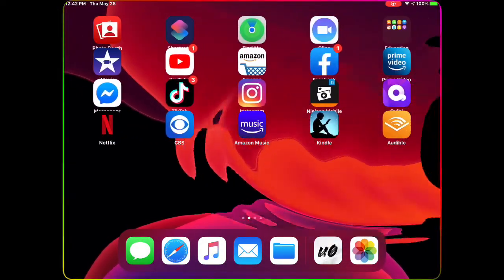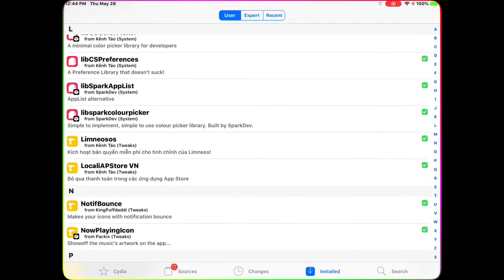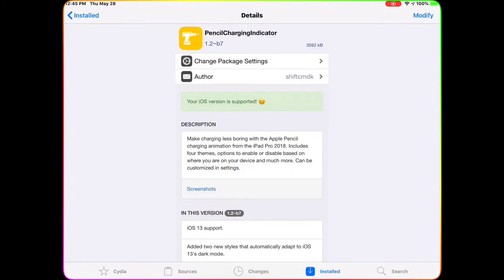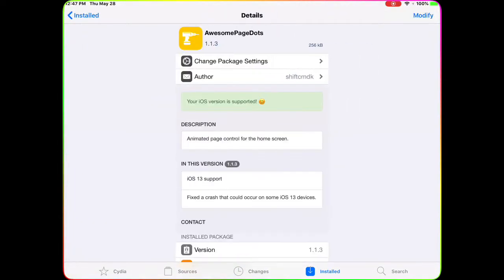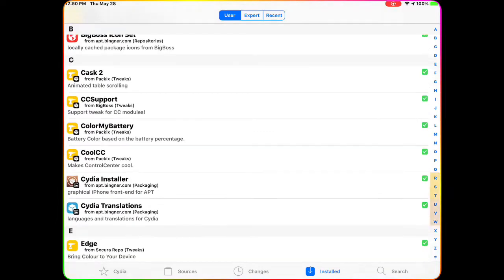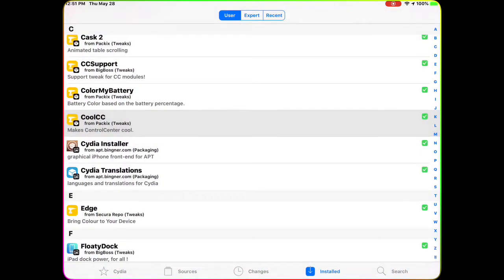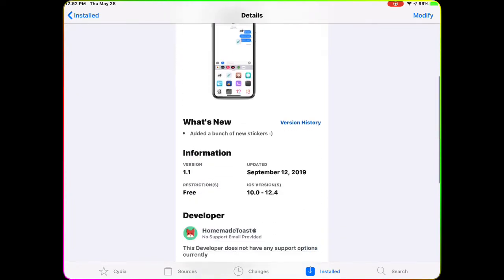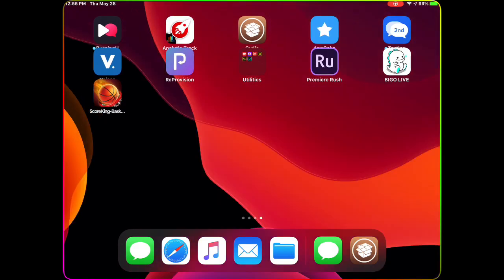Top Best 100 Free Cydia Tweaks For 13.5 unc0ver and checkRai1n Jailbreak!(2020)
iOS 13.5 tweaks top 100 free Cydia tweaks for uncover jailbreak iOS 13.5 iOS 13 the best iOS 13.5 Cydia tweaks for the latest uncover jailbreak on iPhone iPad and iPod touch top tweaks and sources

Only the requirements for installing these Cydia tweaks is that you must be jailbroken

1.April
2.HomePlus Beta
3.Mitsuha Forever
4.AutoUnlockX
5.QuitAll
6.Cylinder
7.DynaWall Lite
8.Dark Papers
9.AdaptiveDarkMode
10.Notifica
11.Dotto+
12.central
13.Snowboard
14.Xen HTML (Fluid Widget)
15.SendDelay
16.AnyKeyTrackpad
17.DigitalBattery13
18.BarMoji
19.Colorboard / Dark Keys
20.RealKeys
21.Sylph
22.Shuffle
23.RealCC
24.CoolCC
25.PowerModule
26.Shy Labels
27.ShyPageDots XS
28.AutoHideHomeBarX
29.PencilChargingIndicator
30.SmallSiri
31.SilentScreenShot
32.DNDMyRecording
33.NoDNDBanner
34.TouchFlow
35.BetterWidgets
36.BlurGround
37.noNotch
38.Safari Features
39.peep
40.Cask 2
41.MobileGoose
42.MobileGooseModule
43.Dawn
44.Gestures13 /Little11
45.Flame
46.SwipeForMore
47.Batchomatic
48.SnapBack
49.Filza File Manager
50.Wish Dia
51.TweakCount2
52.Tweak Compatible
53.Reprovision
54.
55. Blanca (PackiX Free)
56. ColorMeNotifs (Packix)
57. Half (PackiX)
58. Cercube (APT)
59. Multipla Lite  (ChariZ)
60. TapTapFlip (PackiX)
61. Tap Tap Lock (BigBoss)
62. MenuSupport
63. PasteandGo2 (Packix)
64. CircleSettings (SparkDev)
65. ScreenshotActions (PackiX)
66. CCSupport (BigBoss)
67. CowBell (Packix)
68. PillVolume (Packix)
69. RoundedMoudles (BigBoss)
70. VolumePercent (Packix)
71. Sizefinder (BigBoss)
72. NowPlayingiCon (Twickd)
73. Vesta (SparkDev)
74. Dark Keys (Dynastic)
75. FiveDock13 (Packix)
76. Manila (Packix)
77. RepoFinder (Packix)
78. FluidTabs (Packix)
79. EZSwipe / BottomControlX  (BigBoss)
80. CastSwitcher (BigBoss)
81. HomebarSizer (Packix)
82. ChromaHomeBarX (BigBoss)
83. Activator (BigBoss)
84. DismissProgress (BigBoss)
85. NoClutter (twickd)
86. StickAround (BigBoss)
87. EasyEditAlarms (Packix)
88. DeleteCut (BigBoss)
89. DragSpring (Packix)
90. SlideToShowNotification (BigBoss)
91. iConVibe  (Packix)
92. ClearCall (Packix)
93. Rofi (BigBoss)
94. SpotClearonClose (Packix)
95. WeatherGround (Chariz)
96. Accent (BigBoss)
97. LiveSafari (Skitty)
98. Folded (Packix)
99. Blankpass (Packix)
100. iPadify (Packix)
101. switch confirm (PackiX)
102. playing (Dynastic)
103. Lights Out (Skitty)
104. iksettings (Bigboss